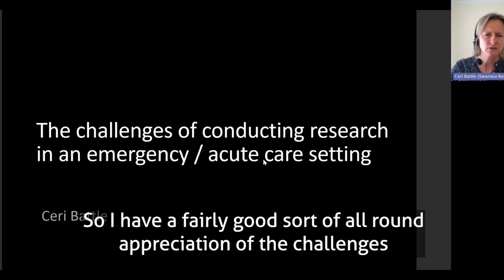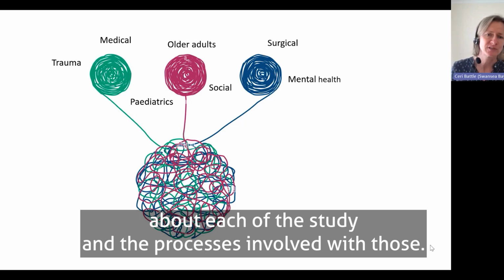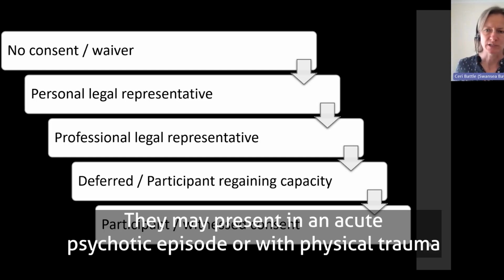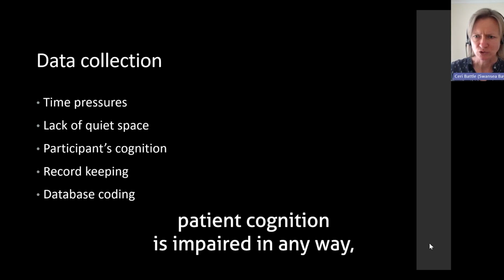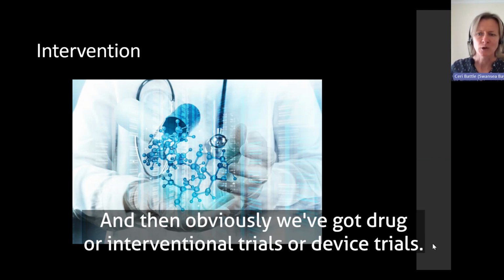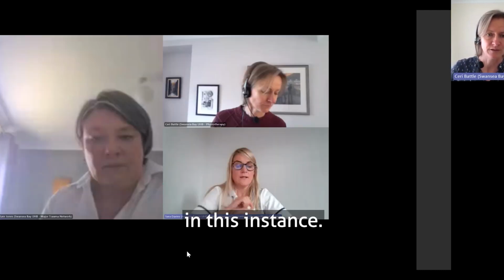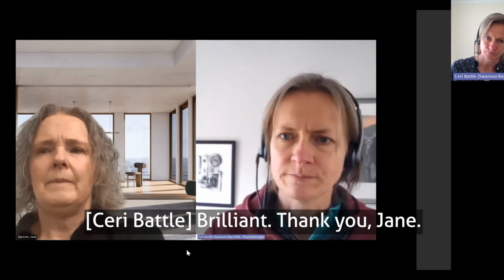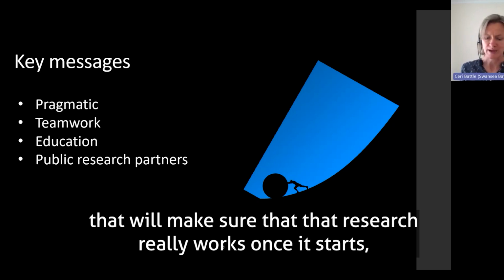Doing research in emergency settings with Professor Ceri Battle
Professor Ceri Battle will provide an overview of the key challenges associated with conducting research in an emergency and acute care setting. This interactive session will be delivered from the perspective of a service user, a research nurse, Allied Health Professional (AHP) and a Principal Investigator.